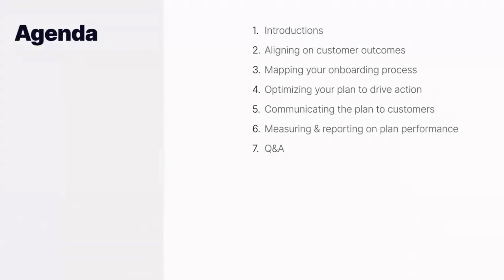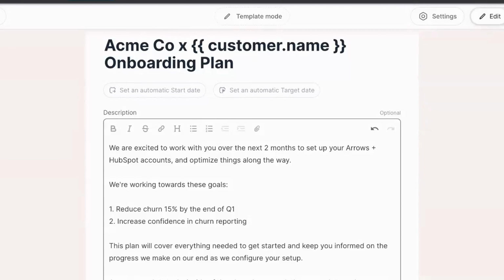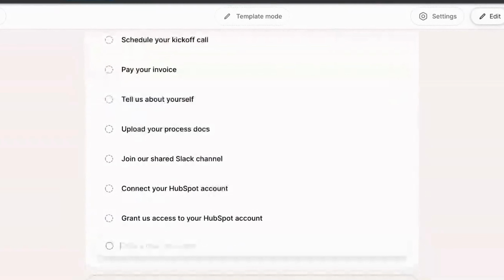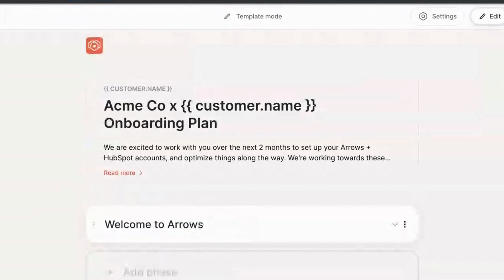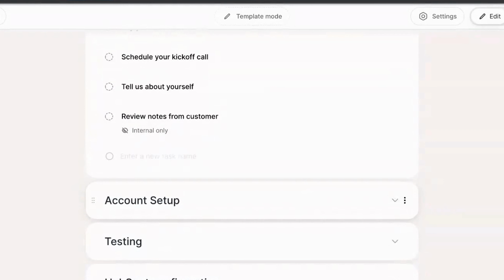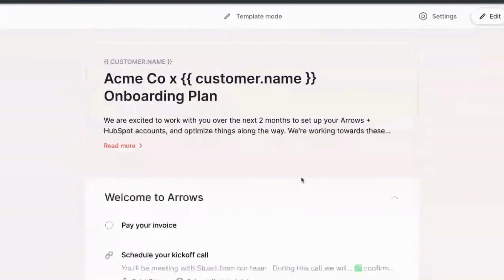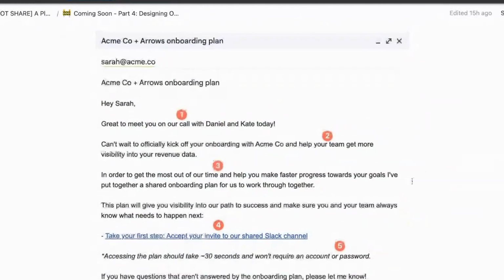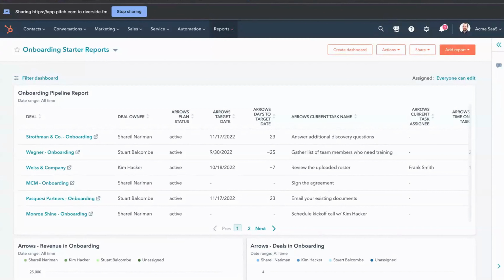[October Workshop Replay] How To Design & Optimize Your Onboarding Plan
In this Arrows live workshop Shareil and Stuart walk through how to think about designing your customer onboarding plan from journey mapping to optimization.

00:00 – Intro (why should you care about onboarding?)
03:48 – Discovery and aligning on customer outcomes
10:09 – Mapping your onboarding process
14:25 – Optimizing your plan to drive action
29:20 – Communicating the plan to customers
35:10 – Measuring & reporting on plan performance